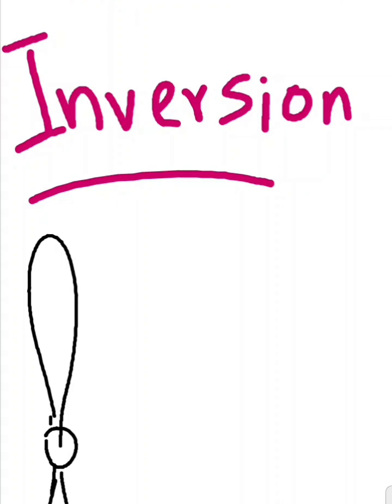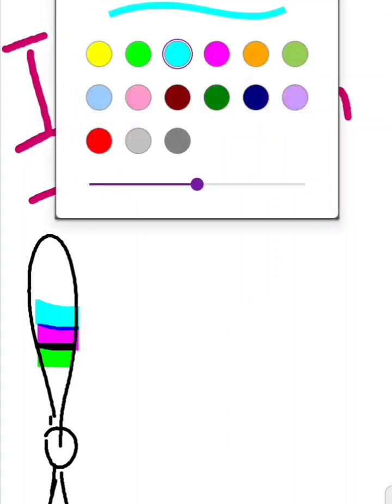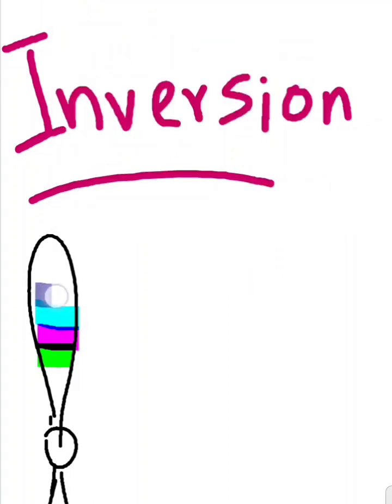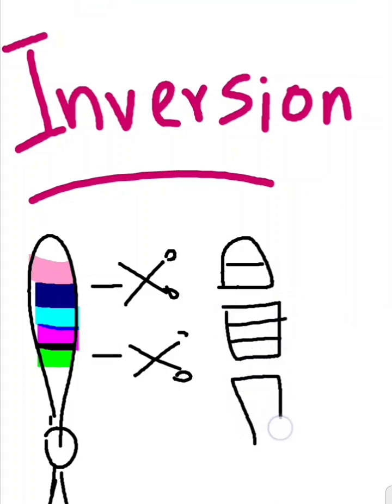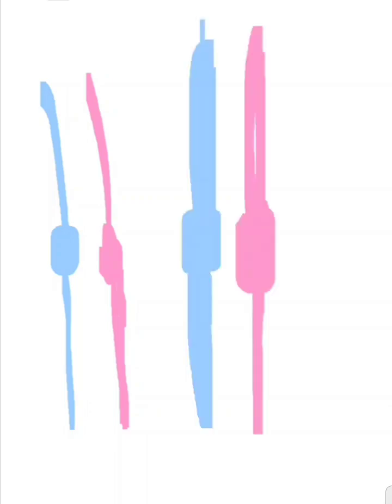chromosome inversion | translocation | deletion - explanation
thanks